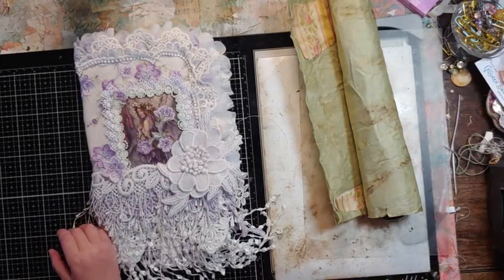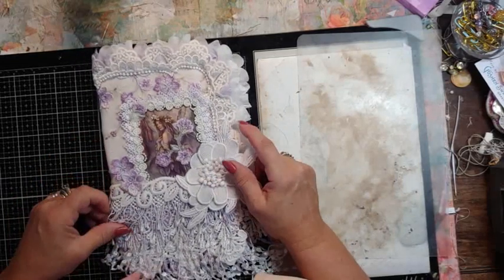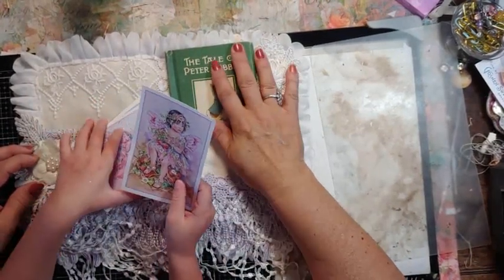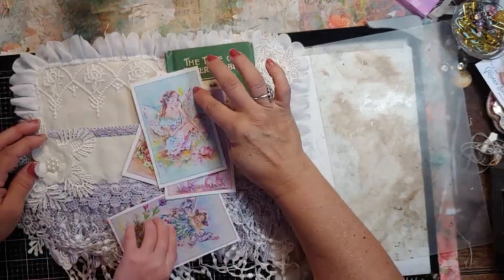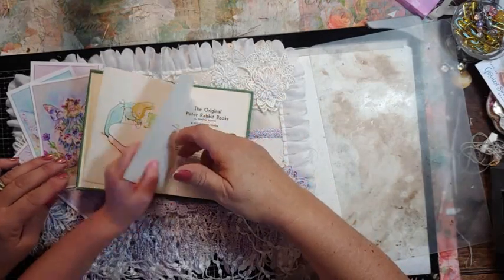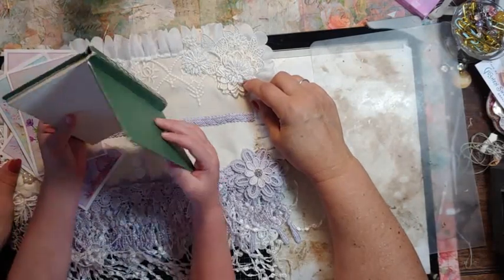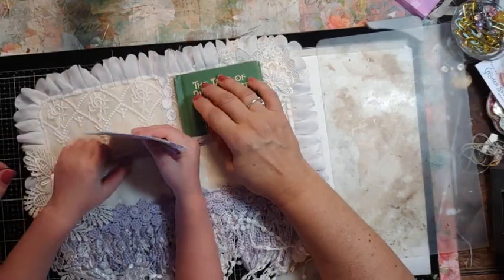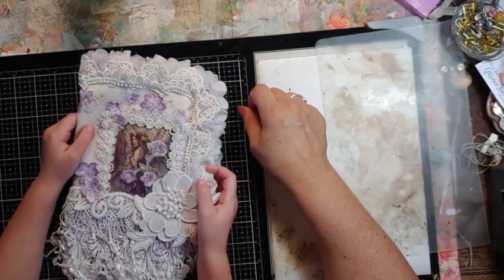Maggie's Book for Julianna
This is a beautiful book that Maggie made and sent to Julianna.  Thank you so much.